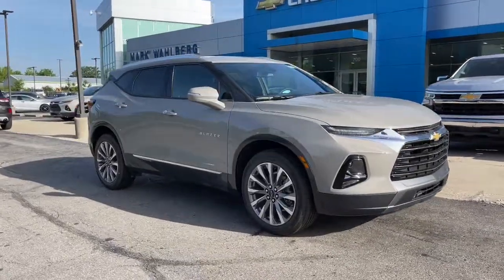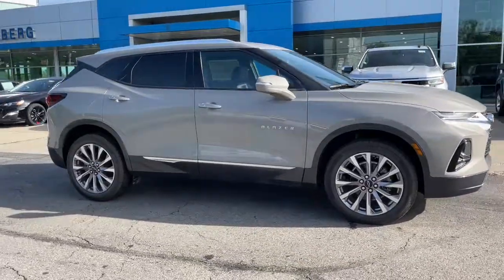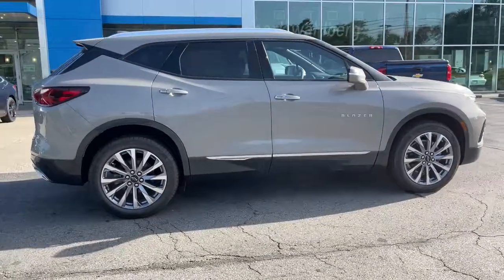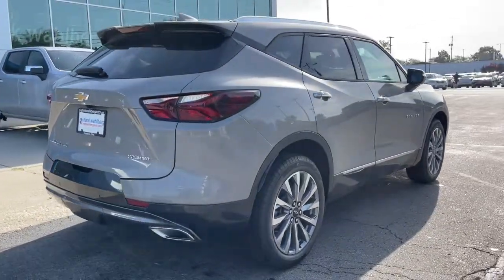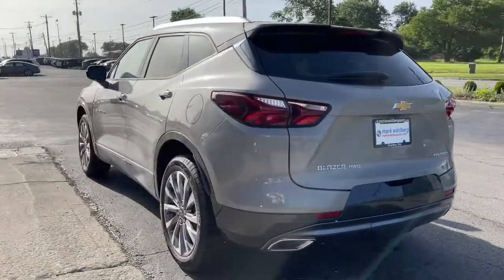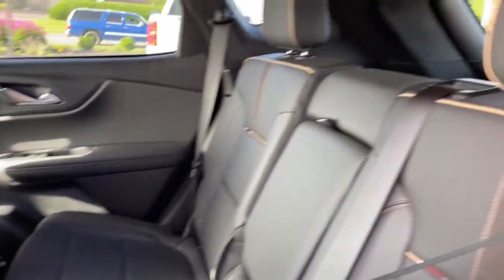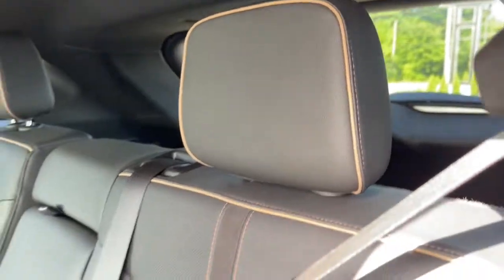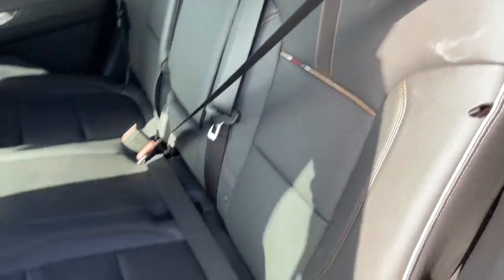2022 Chevrolet Blazer Worthington, Columbus, Westerville, Powell, Delaware XF2T154512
Pewter Metallic New 2022 Chevrolet Blazer available in Worthington, Ohio at Mark Wahlberg Chevrolet of Worthington. Servicing the Westerville, Powell, Delaware area.

700 E. Dublin-Granville Road

Pewter Metallic 2022 Chevrolet Blazer Premier AWD 9-Speed Automatic with Overdrive 2.0L Turbocharged AWD.22/27 City/Highway MPG